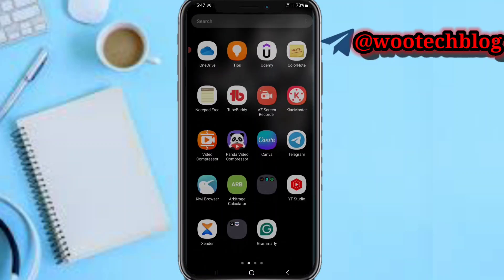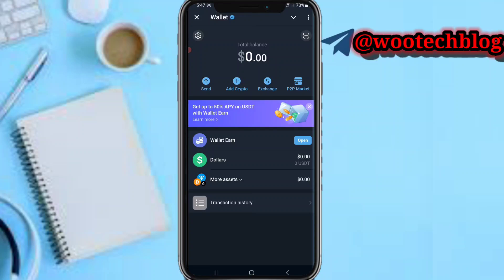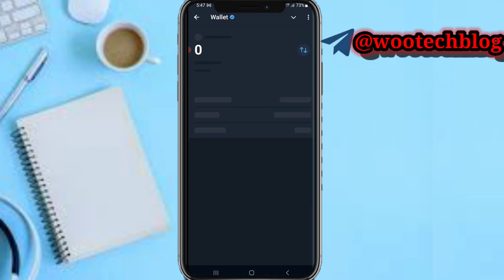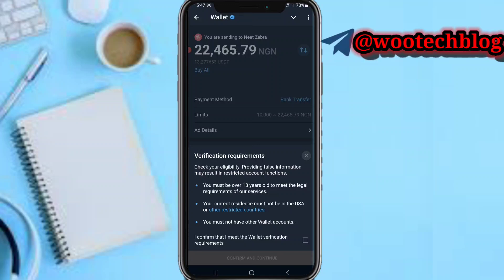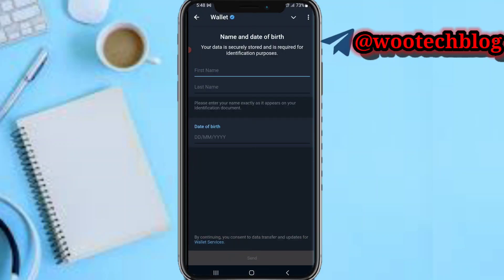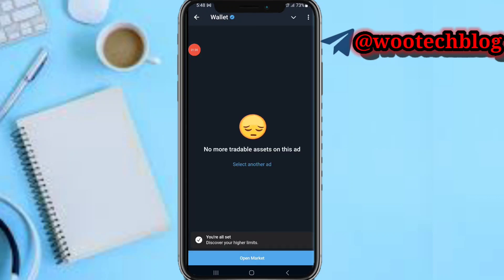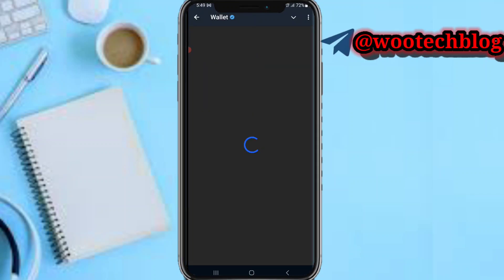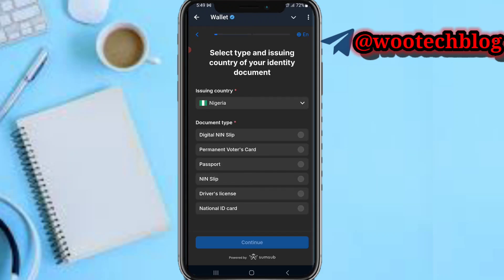How To Verify Telegram Wallet In Nigeria | Verify KYC In Telegram Wallet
In this comprehensive tutorial, we will guide you step-by-step on how to verify your Telegram Wallet in Nigeria, focusing on the KYC (Know Your Customer) verification process. If you're looking to start using your Telegram Wallet for seamless transactions, this video is for you!

🎯 We'll cover everything from creating your Telegram Wallet to the necessary documentation required for KYC verification. Whether you're new to cryptocurrency or an experienced user, this video provides valuable insights to help you navigate the verification process in Nigeria.

?sub_confirmation=1

Twitter Handle

🔑 Related Keywords 🔑